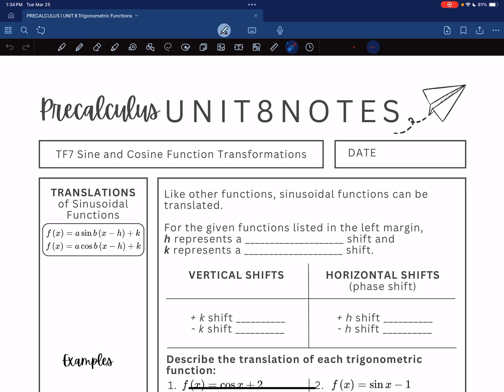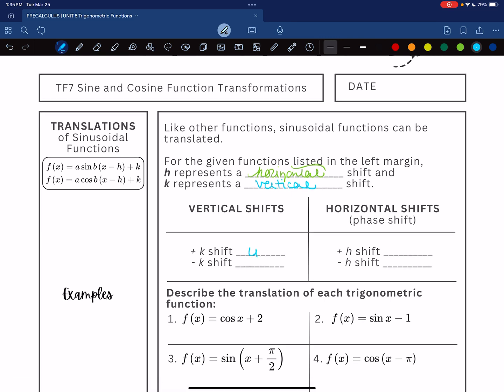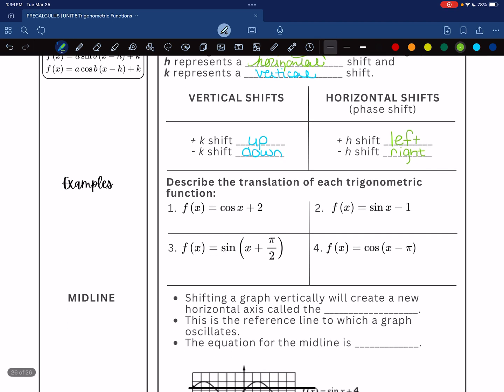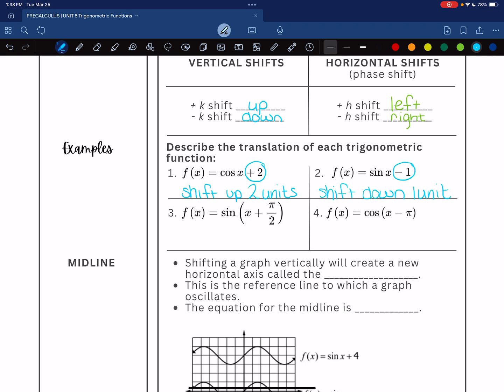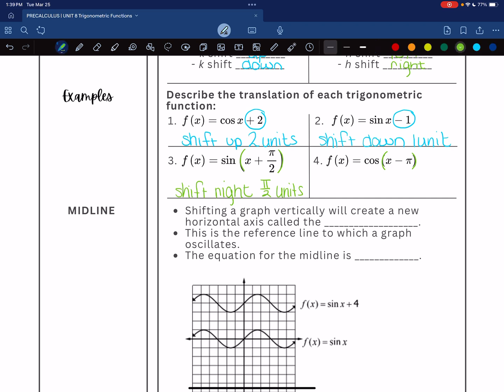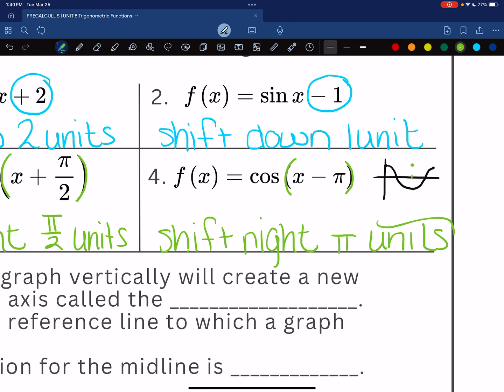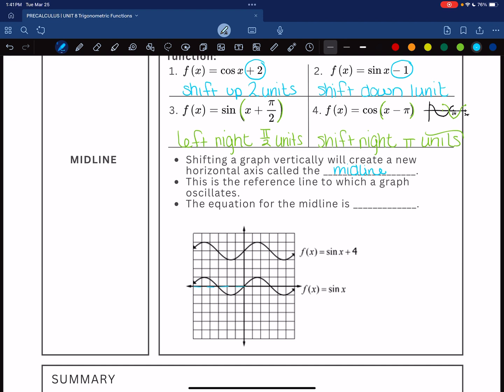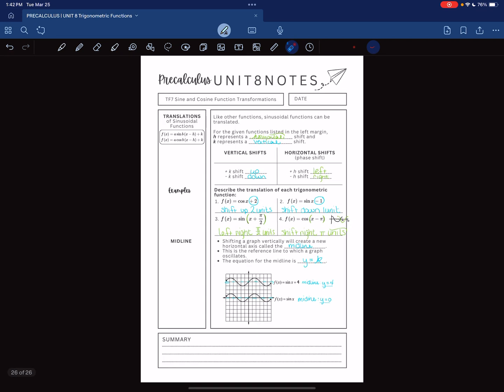TF7 Sine and Cosine Function Transformations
We will...
Graph trigonometric functions and their transformations, including af(x), f(x) + d, f(x – c), f(bx) for specific values of a, b, c, and d, in mathematical and real-world problems.